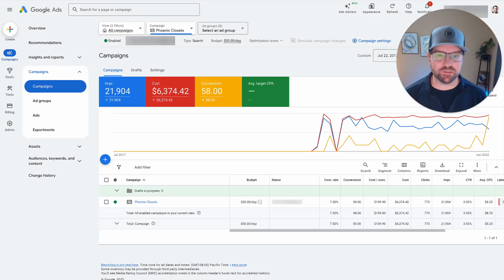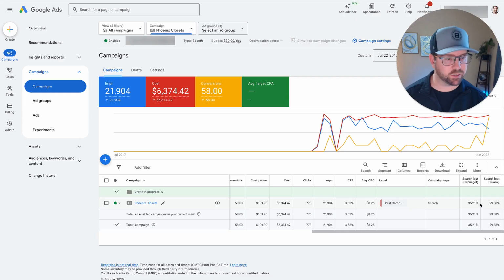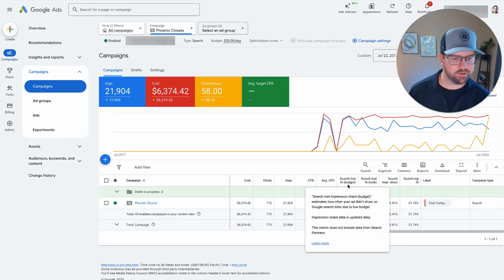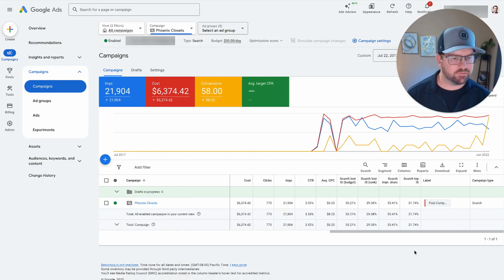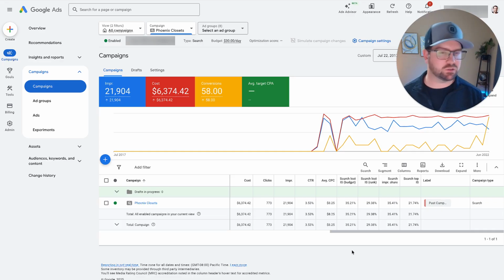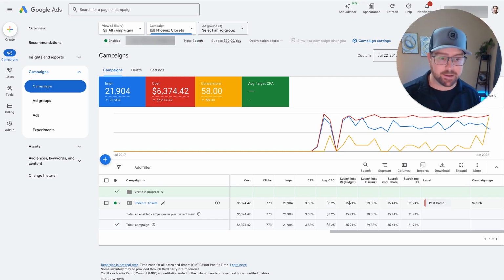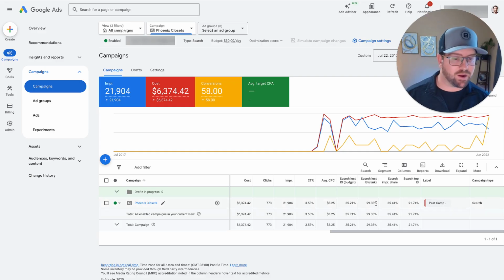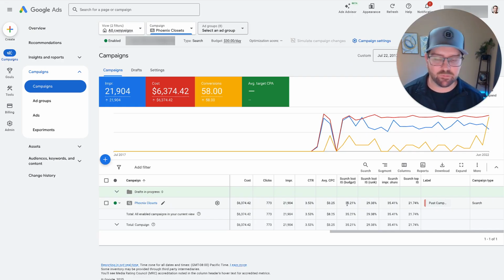How To Use Search Lost Impression Share To Scale Google Ads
Want to know how to use Search Lost Impression Share to scale Google Ads? Watch this video to learn more or reach out for help with Google Ads today ➡️

Welcome to a transformative deep dive into the world of Google Ads, where we unlock the secrets to scaling your campaigns using the often-overlooked, yet incredibly powerful, metric known as Search Lost Impression Share. If you've been scratching your head wondering why your ads aren't performing to their potential, then you're about to uncover the very insight that can revolutionize your approach! 🚀

In this enlightening video, we dissect the intricacies of Search Lost Impression Share, a pivotal tool in understanding the constraints holding back your ad's success. By identifying factors like budget limitations and ad rank concerns, you can gain a crystal clear picture of where your ads are falling short. Whether you're battling fiercely with competitors, or overlooking budget constraints that cap your reach, there's a strategy waiting to catapult your ad performance to the next level.

We'll guide you step-by-step through interpreting this data and making informed decisions that directly contribute to your campaign's growth. Imagine knowing precisely when to upscale your budgets, refine your targeting, or tweak your ad creatives for maximum impact. With these insights, you'll not only enhance your impression share but set the foundation for a scalable and profitable ad strategy. 📈

Understanding Search Lost Impression Share is akin to possessing a secret formula for advertising success. Embrace this metric and watch as your ads appear more frequently, reaching a broader audience eager for your offerings. It's time to move beyond the crowd and harness this tool to gain an unparalleled advantage in the competitive ad landscape. 🌟

Don't wait another minute grappling with underperforming campaigns. Tune in now because the ability to scale effectively is right at your fingertips. Press play and embark on this journey to advertising mastery. And remember, to further enhance your Google Ads performance, check the links below where you'll find invaluable resources to propel you toward remarkable results!